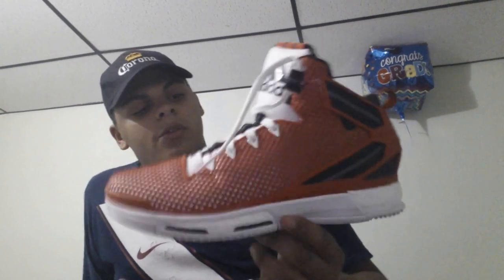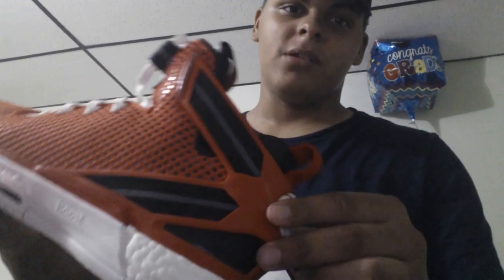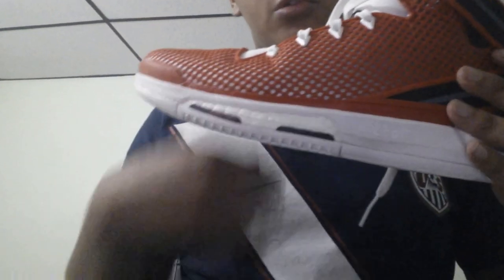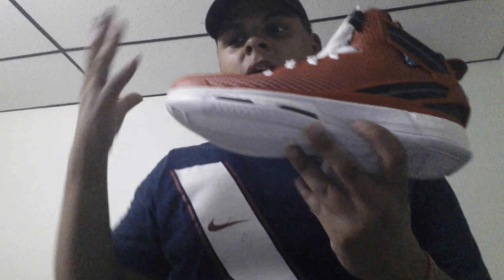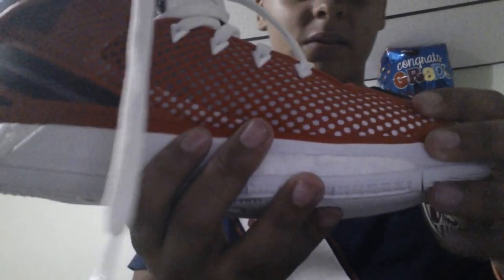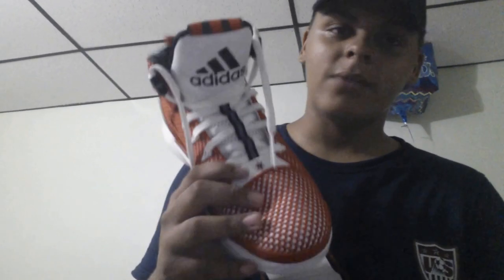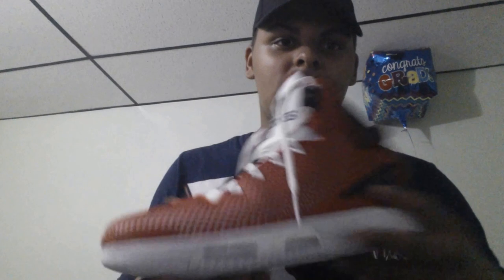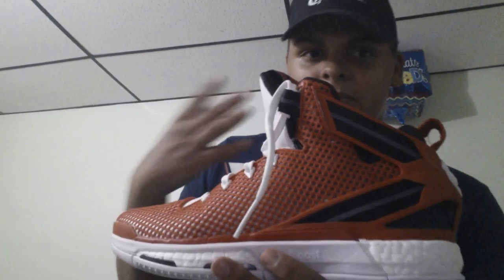D rose 6 review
1 night lil yachty